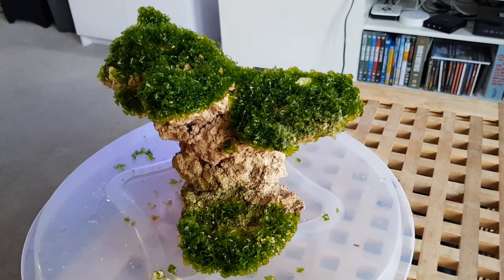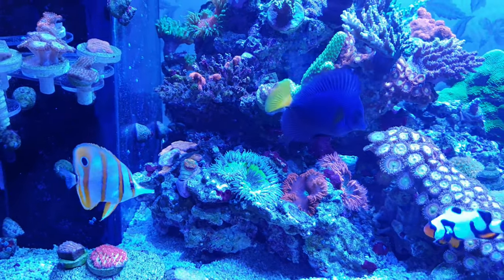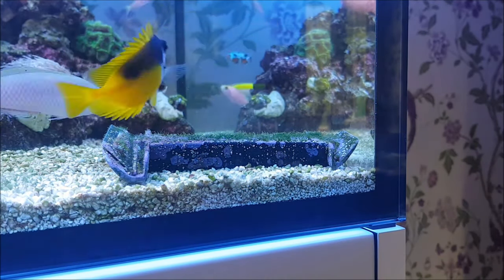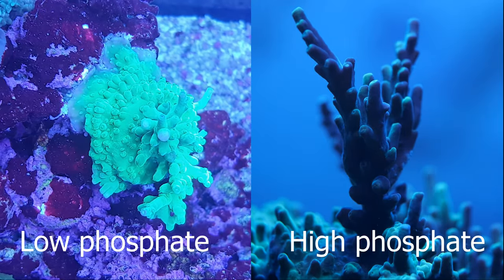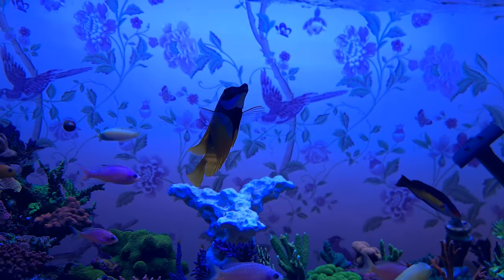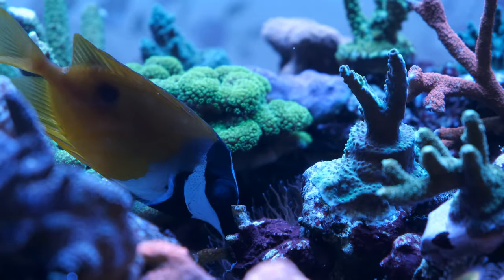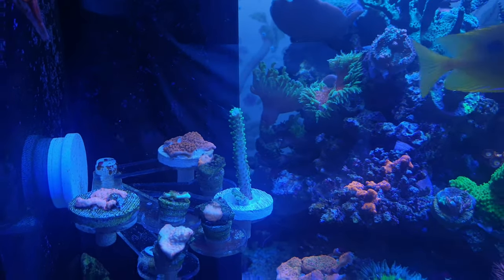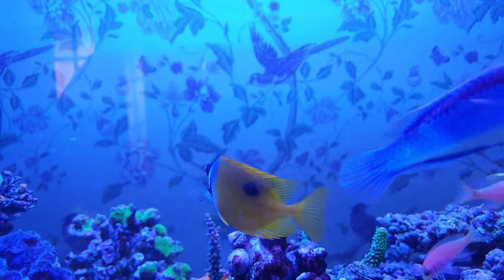Should You Get A One Spot Foxface?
If you're thinking of getting a tang, you might want to watch this video first for a better alternative...